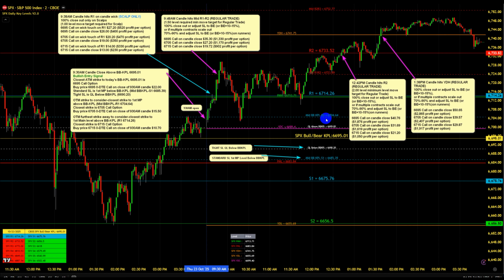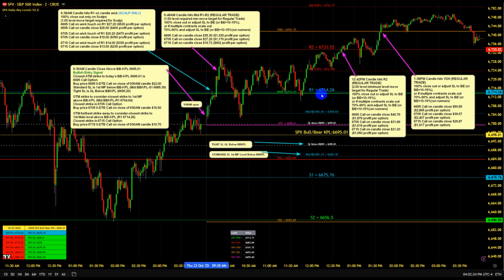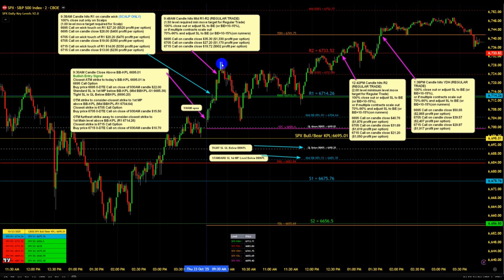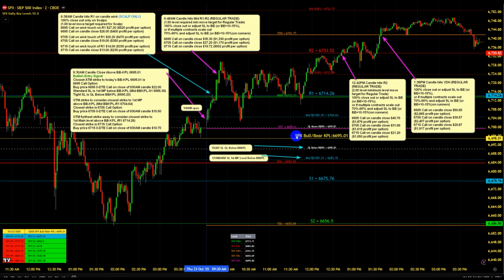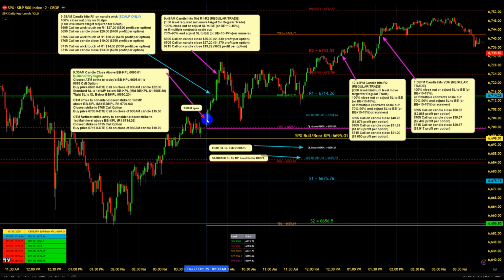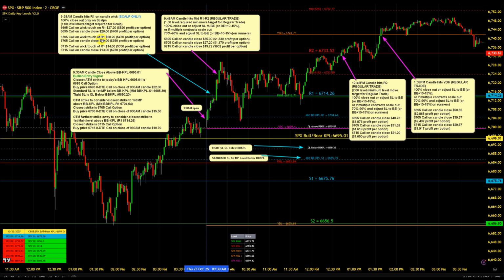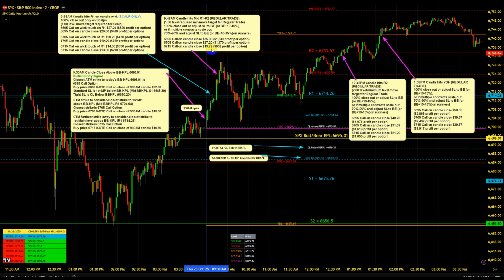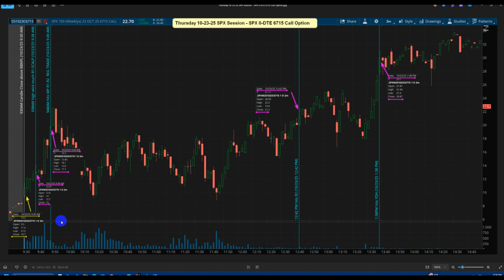The SPX 0-DTE Strategy Most Traders Never Learn